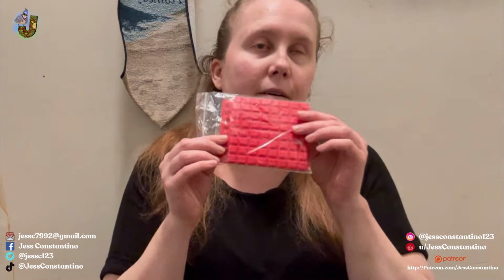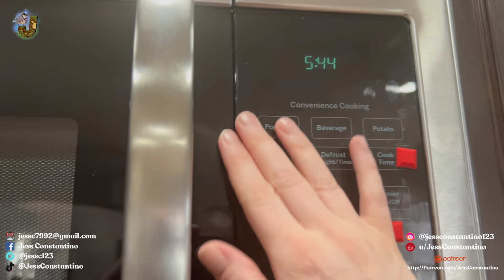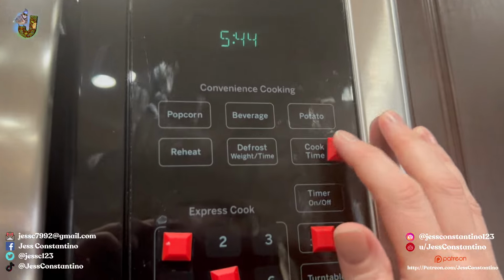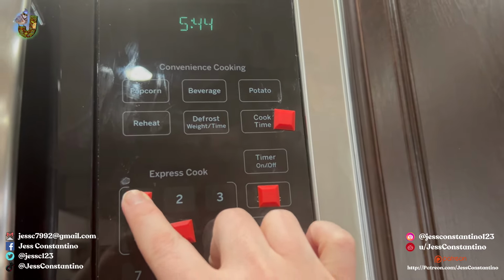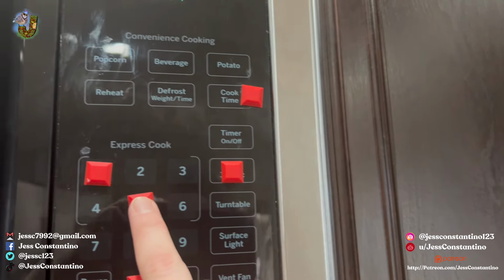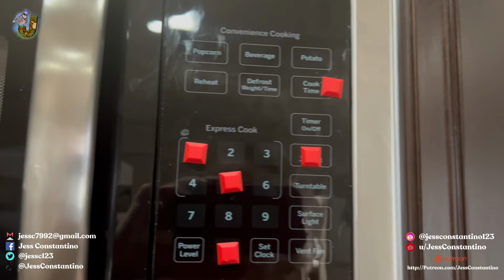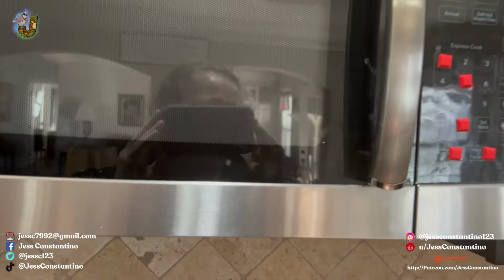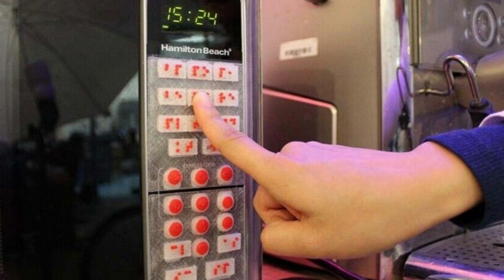Blind and DIY accessibility! 😎😍🔴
A little bit of information about me and my son: we are both partially blind or with visual impairment. We may see with very, very little vision but Partial Blindness is still a type of blindness.

If you would like to help support me and my channel or just get an amazing story, See?

If you would like to check out my shorts channel called Jess Constantino Shorts use this